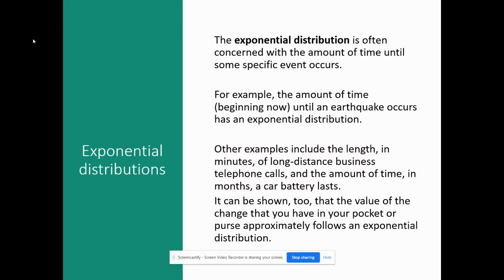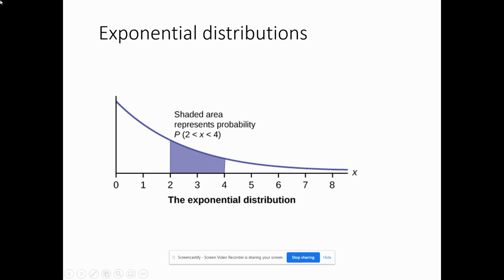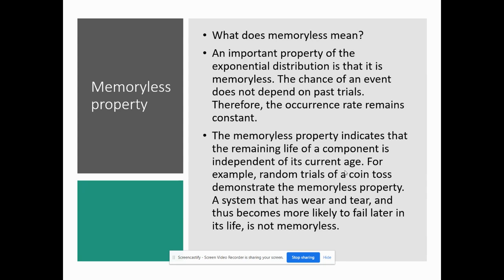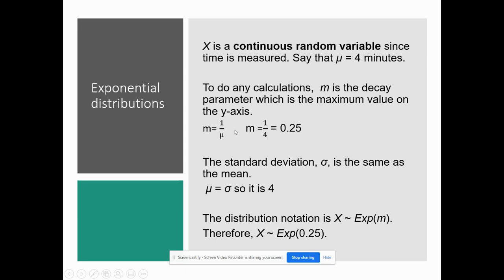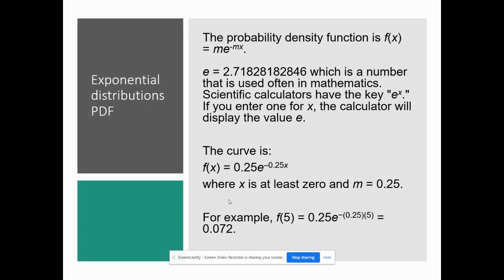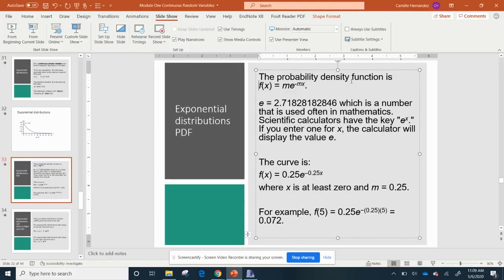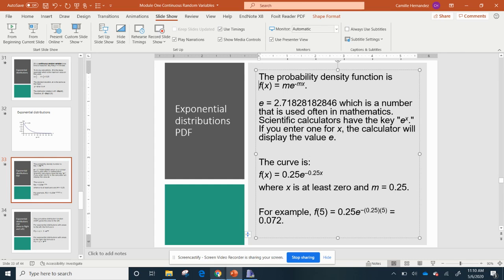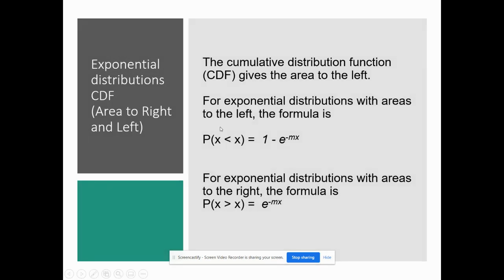Introduction to Exponential Distributions